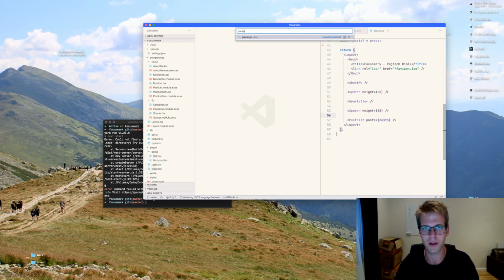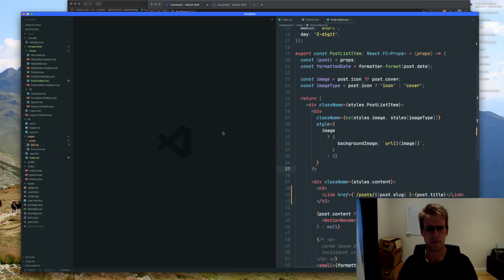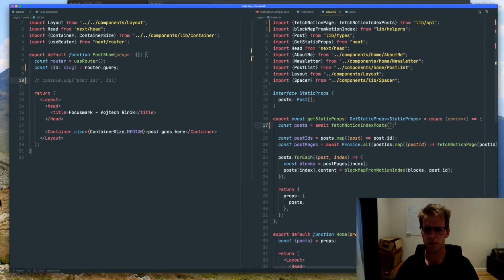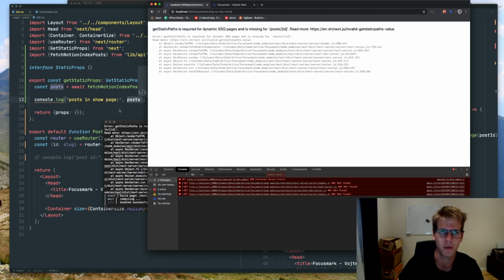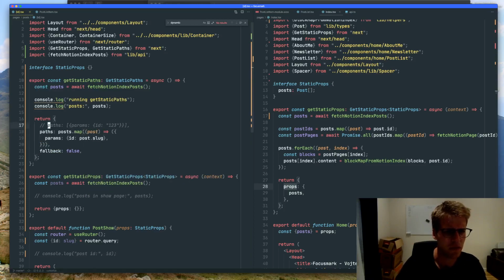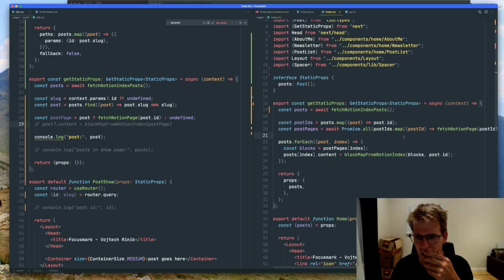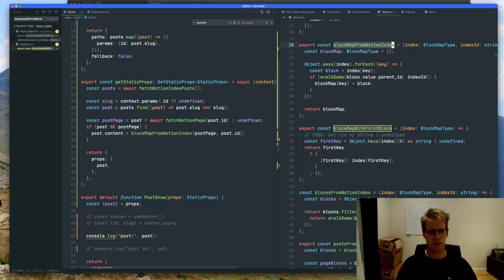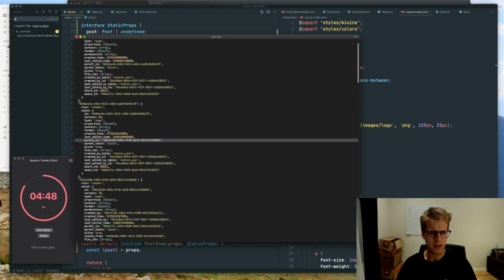Blog with Next.js & Notion - EP04 - getStaticPaths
In this episode I work on the "post show" page and I start using getStaticPaths from Next.js.

Spoiler alert: I was pretty tired when working on this, so I am a bit slow. :)